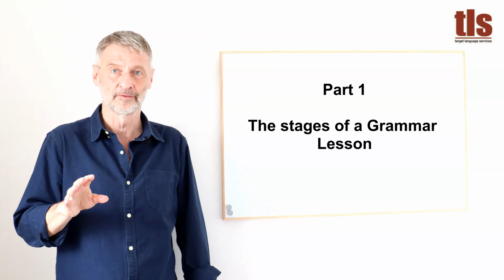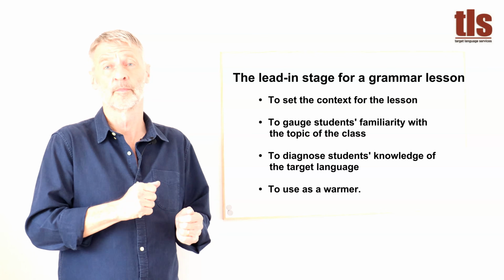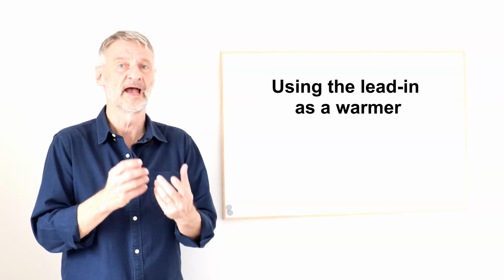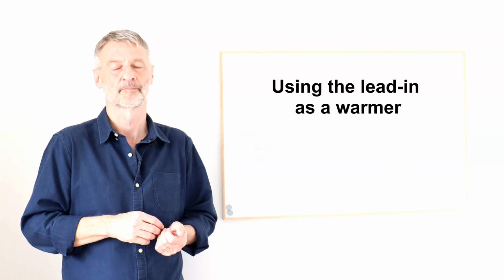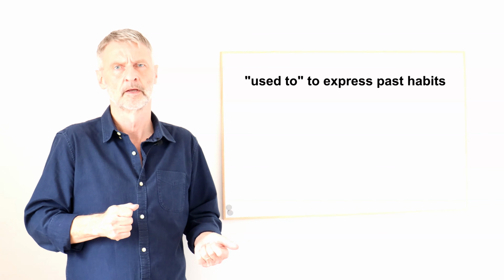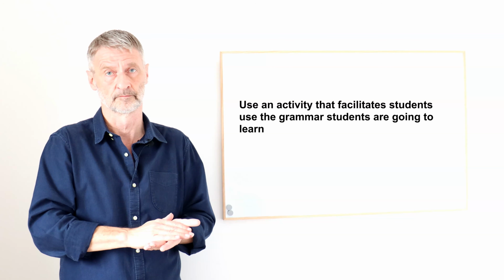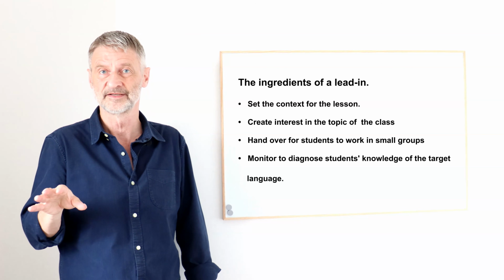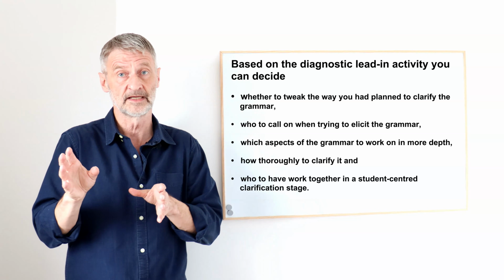TEACHING ENGLISH - STAGES OF A GRAMMAR LESSON - PART 1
Series -  "Stages of a Grammar Lesson" is for English teachers looking to improve their teaching.
This is part 1 of 7 in the series "Stages of a Grammar Lesson".
Each video describes a stage, highlights the importance and aim of each of these and how they should be presented to students.
In this PART 1, I set out the 4 ingredients I consider the most important for the Lead-in:
Setting the context
Creating interest in the topic of the lesson
Using the lead-in as warmer
Diagnose students' knowledge of the target language.
Bjarne Vonsild, CELTA and DELTA Tutor.

Courses for English teachers:
CELTA Course: